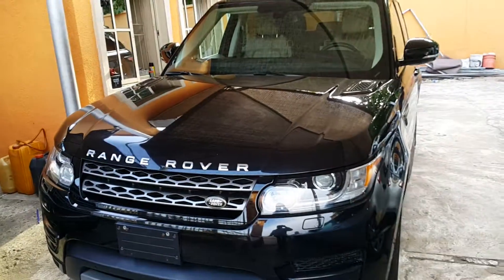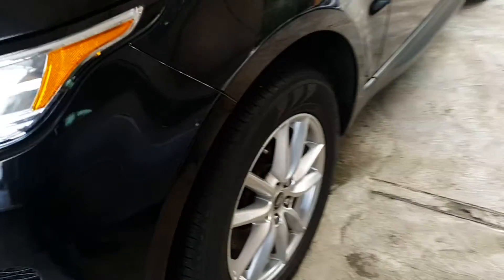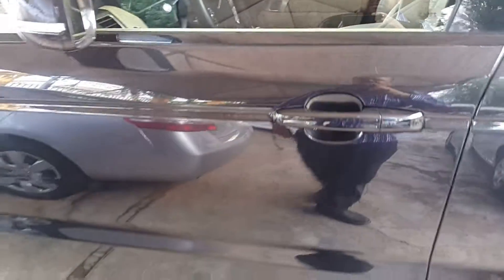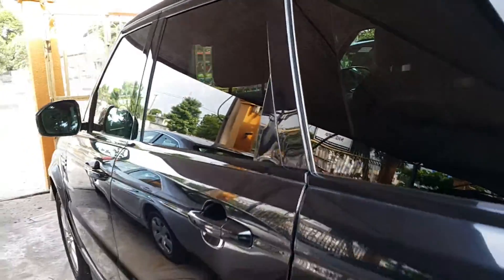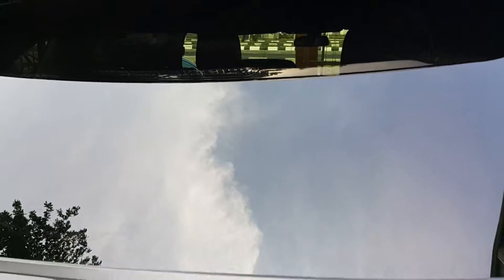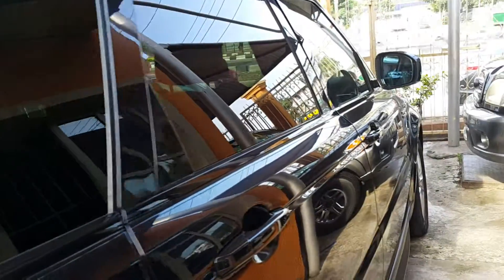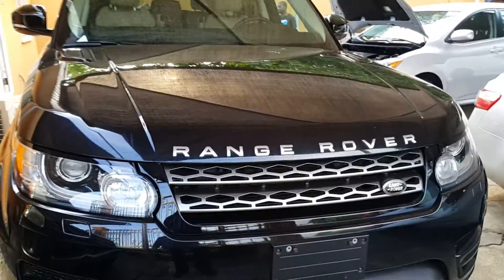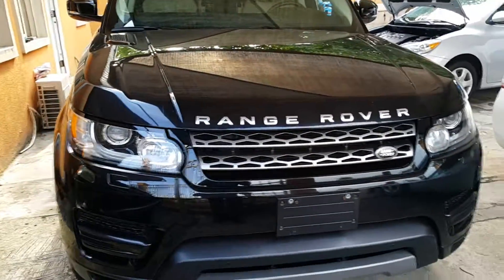Buy or Sell a Range Rover Sport Listing No 102 External View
This is a video of a 2014 Range Rover Sport that has been advertised for sale on the website.
The video gives the potential buyer a visual look at the car as seen through the eyes/lens of a camera. I hope this video helps in making a decision about whether it is worth going forward with this purchase.
There are 3 videos: this is the first that shows the external body of the car. The second video shows the boot, engine compartment and the internal cabin of the car. The third video shows the engine being started and idling for a while.